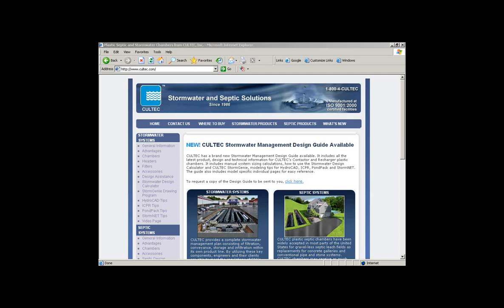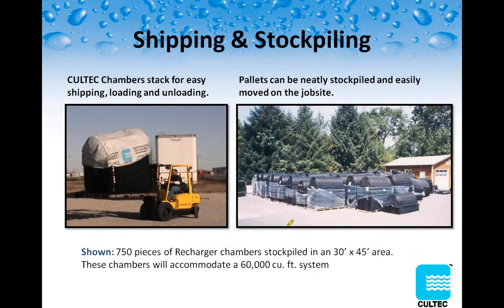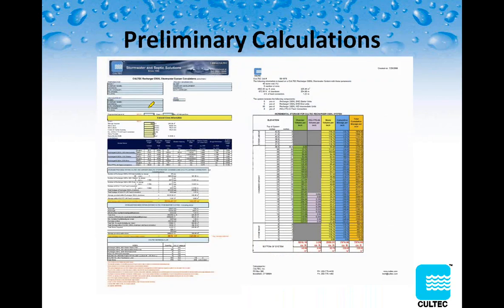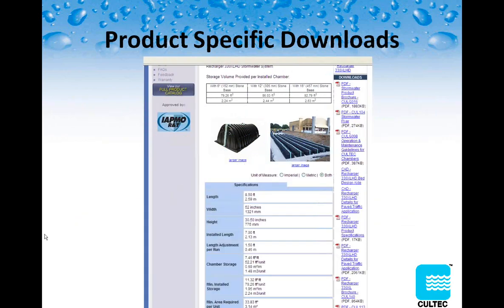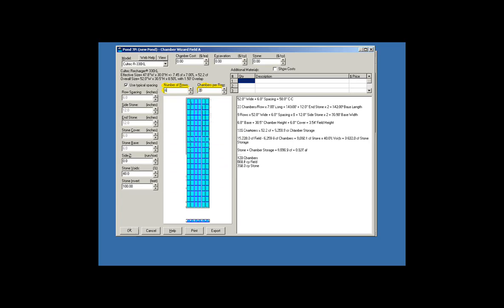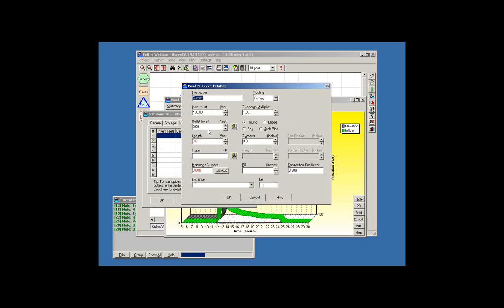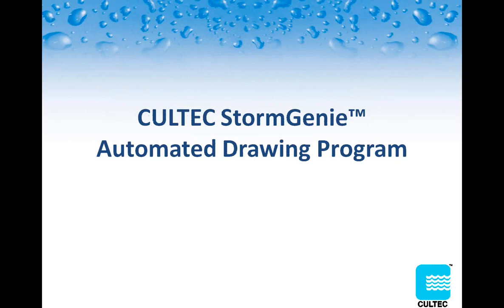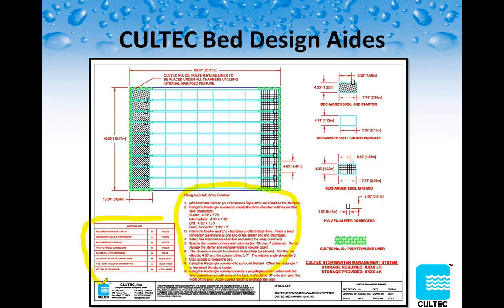HydroCAD Webinar 411: Modeling CULTEC Stormwater Chambers in HydroCAD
This session discusses CULTEC stormwater chambers and how to model their behavior in HydroCAD.  Jointly presented by HydroCAD and CULTEC Inc., this session covers common applications for CULTEC products and how to analyze the operation of these systems in a HydroCAD model.  Learn about the benefits of CULTEC chambers, appropriate applications, design details, and recommended procedures for setting up a HydroCAD model.